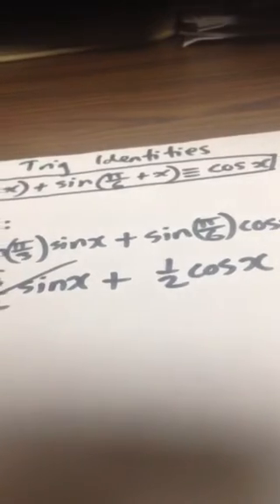Proving Trig Identities - Example 2 (CSEC Add Maths Form 5)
Applying compound angle formulae to a trig proof!